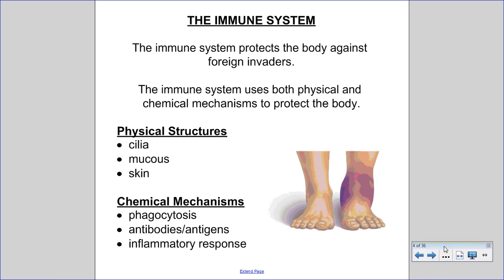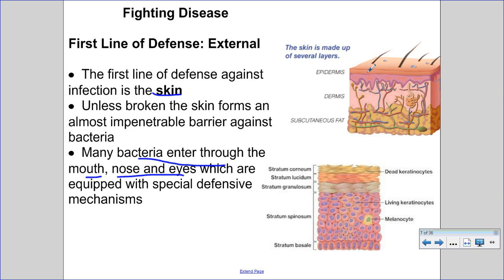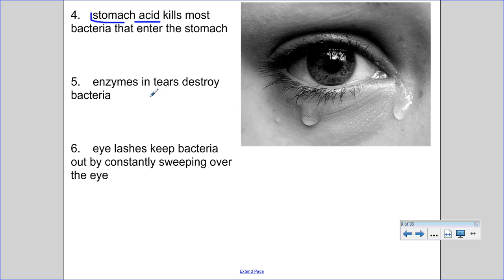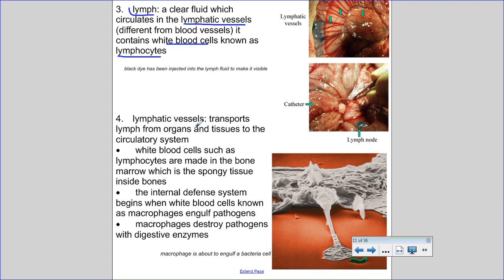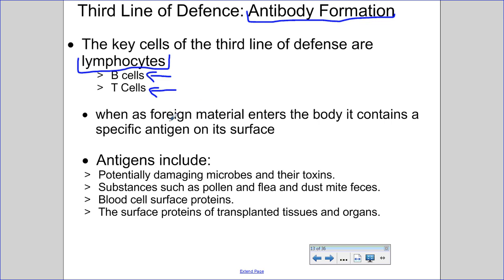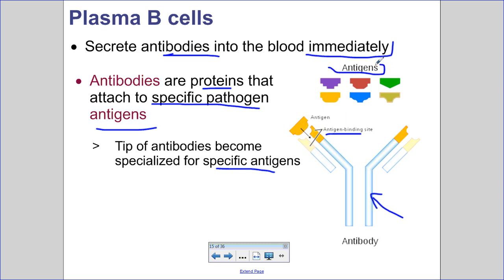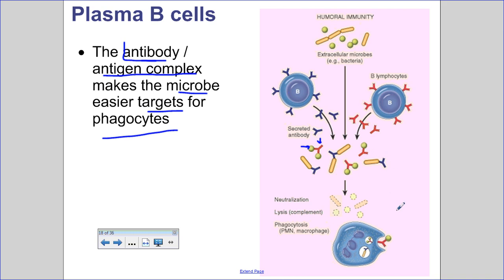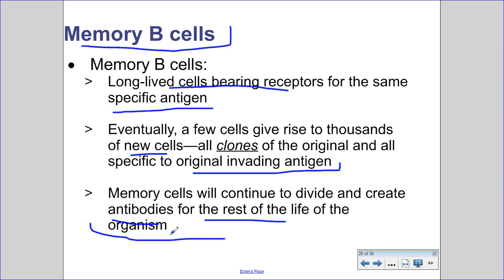6.3 Defences against infectious disease part 1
Defence against infectious disease